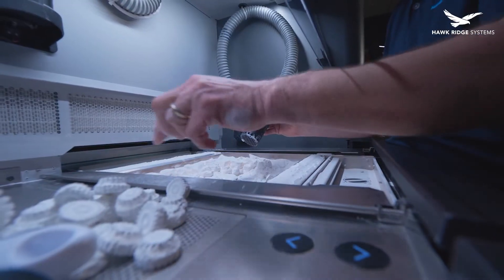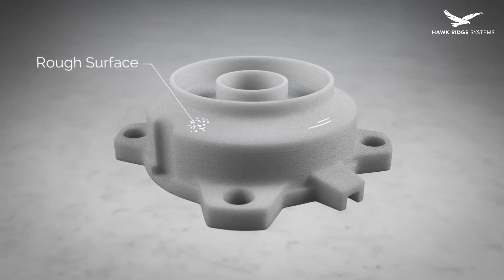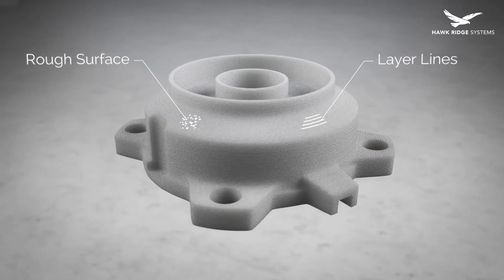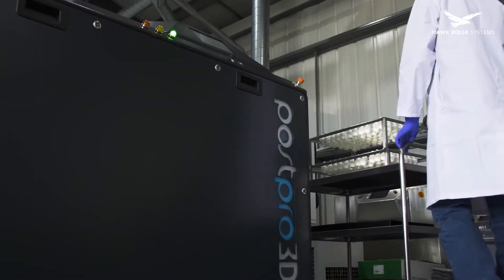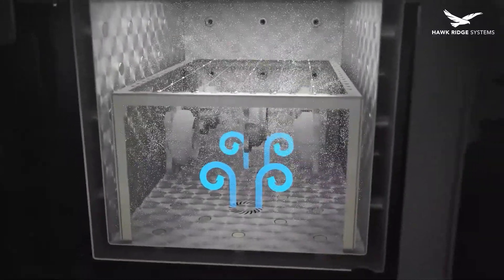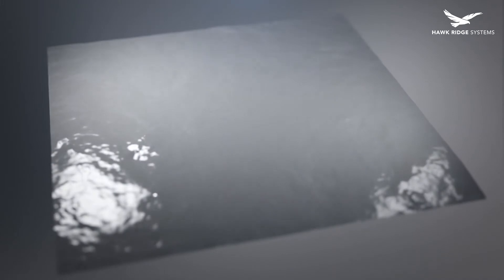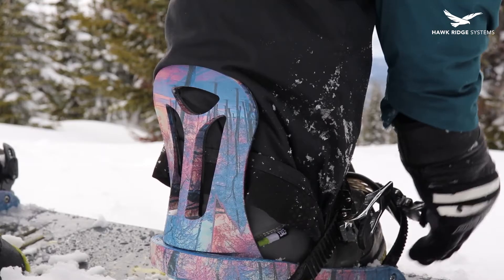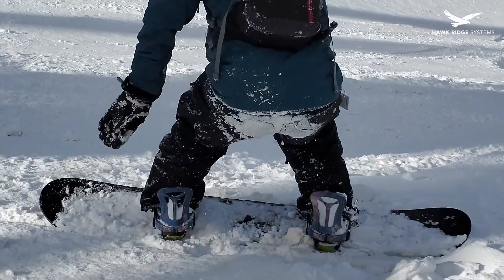Vapor Smoothing MJF Parts Using AMT PostPro 3D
See how we got high-quality, finished parts with vapor smoothing during the post-processing phase.

Register for the webinar on May 25th to see the full production!